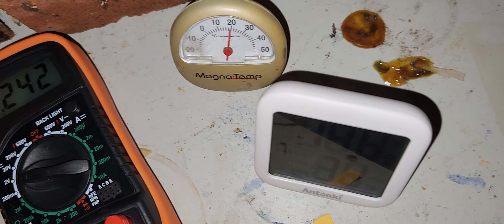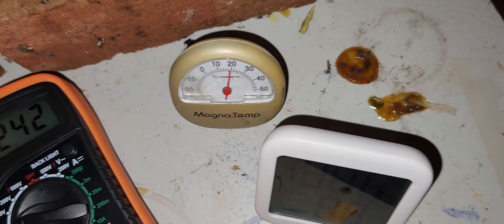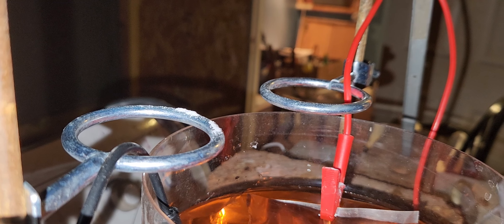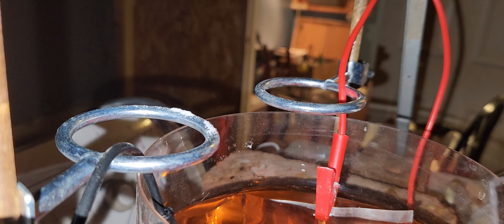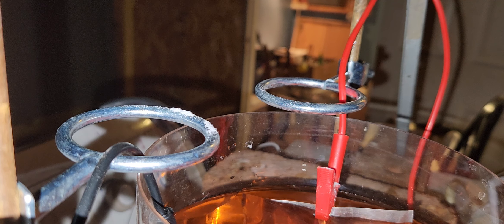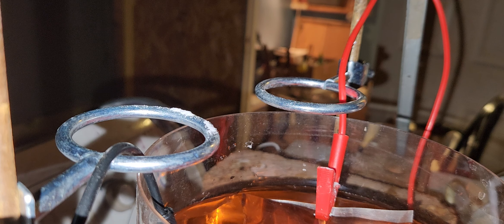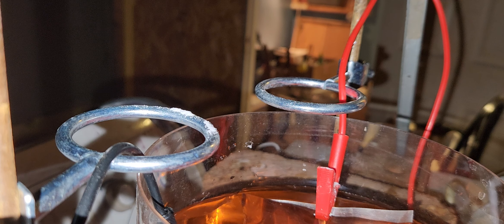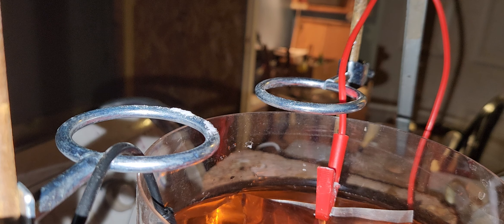Steel Nickel and Copper Salt pH 4 buffer battery. Incresing Power. Part 2.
I had to increase the amount of stirring and got eventually 250 mV and 3.5 mA which for a salt battery is quite impressive.

The temperature increased to 27 degrees C compared to room temperature of 19-20 degrees C. Humidity was 38-39%. I don't know what factors humidity would have on this battery unless it very large factor.

The pH was measured with pH paper first it was 5.0 but adding 30 ml of the ph 4 buffer got it closer to pH 4 (slightly acidic). This may help with a battery like this.

Stirring the salt solution and (1:1 ratio of Sodium acetate and Acetic acid) was essential. A better method would to use pure Zinc and Copper since the voltage would be 1 volt or use Magnesium rods as a negative electrode but this would be extremely expensive.

1 Rod of Magnesium can cost on Etsy 50 dollars Can while a roll of pure zinc ranges from 32 dollars to 50 dollars. Much cheaper to go with ZInc rolls.

Warning: Potassium chloride salt in excess is toxic to the heart and nervous system. Irritant. Ph buffer 4 is mildly toxic and an irritant. Be respectful while working with these chemicals.